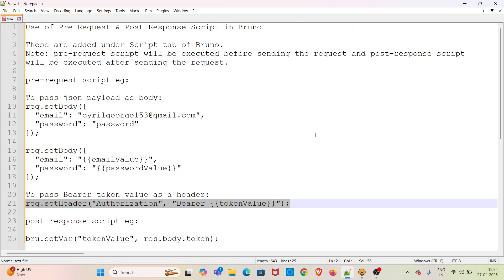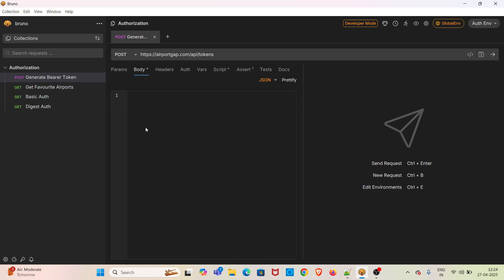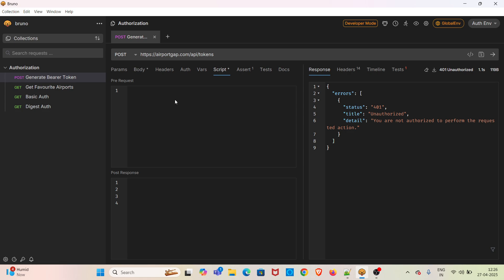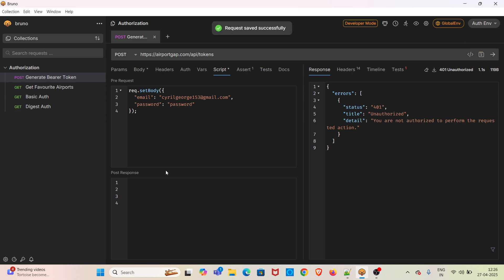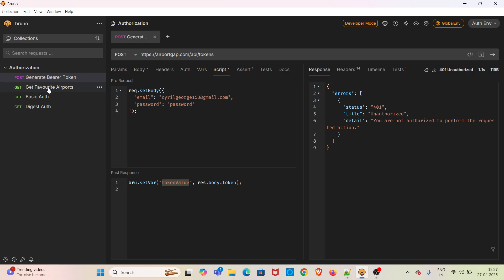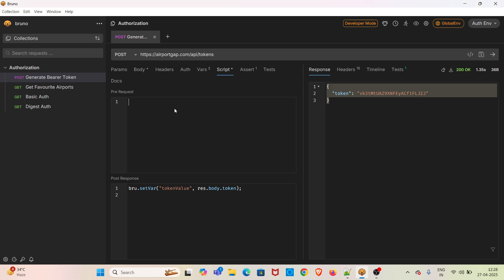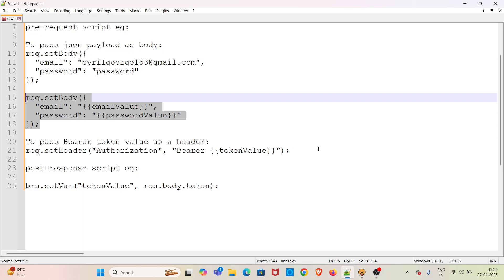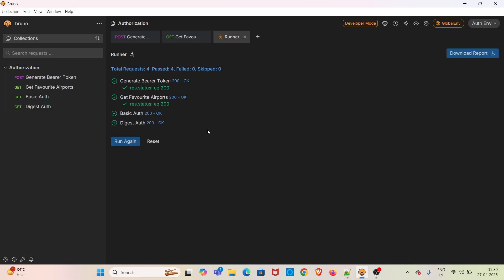#16 | Pre-Request & Post-Response Script | Bruno | API Testing Tutorials 4 Beginners in English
The video describes the use of pre-request & post-response scripts in Bruno. These are added under the Script tab of Bruno. Note: the pre-request script will be executed before sending the request and the post-response script will be executed after sending the request.

pre-request script eg:

To pass json payload as body:
req.setBody({

req.setBody({
  "email": "{{emailValue}}",
  "password": "{{passwordValue}}"

To pass the Bearer token value as a header:
req.setHeader("Authorization", "Bearer {{tokenValue}}");

post-response script eg:

bru.setVar("tokenValue", res.body.token);

Video chapters:
0:00 Introduction & Agenda
0:35  Demo -  use of pre-request & post-response scripts in Bruno